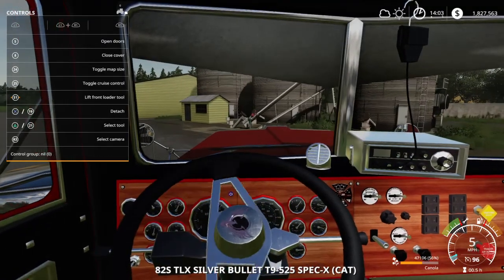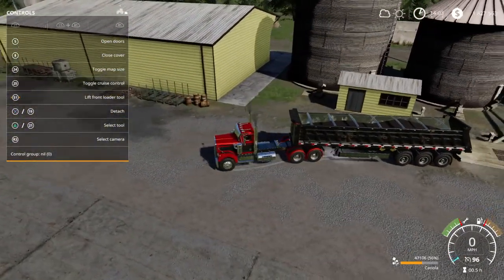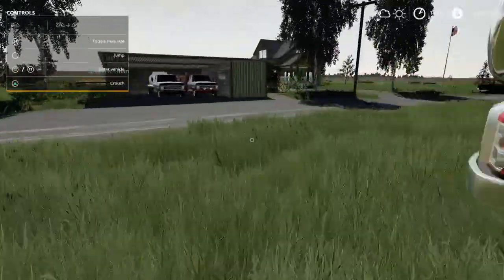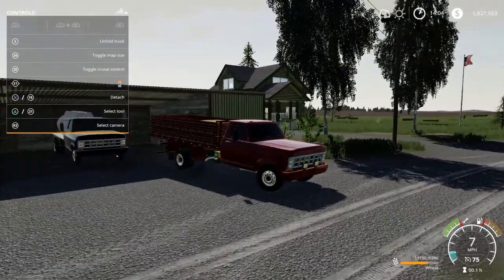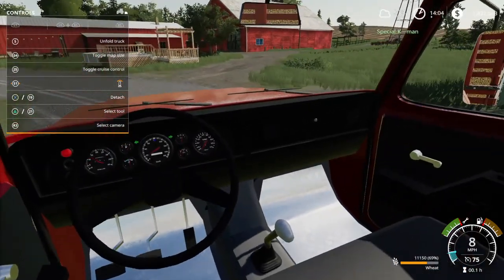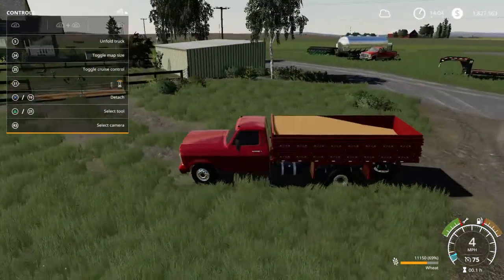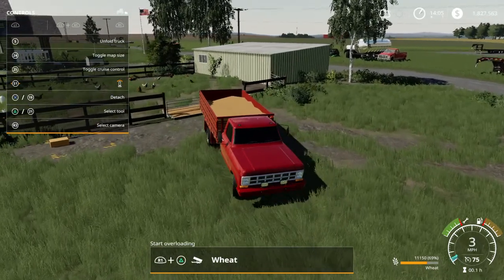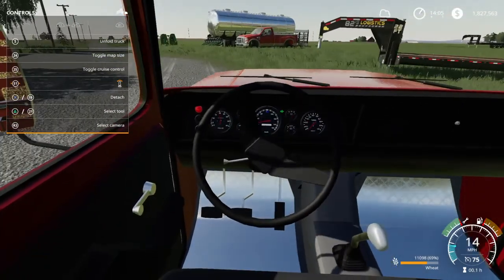Hauling crops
Just farm work